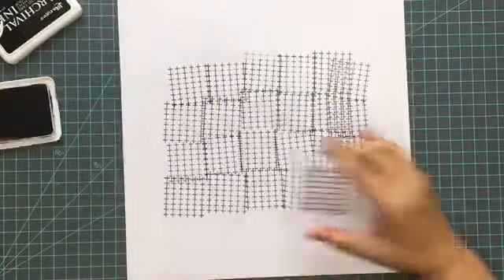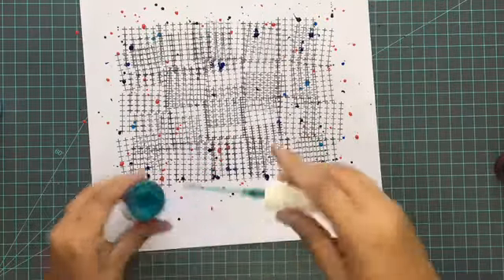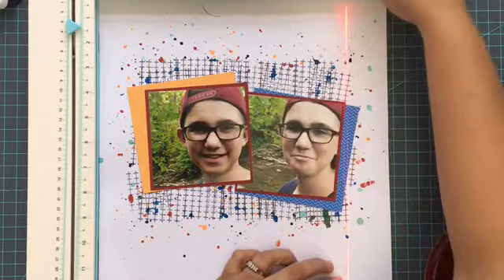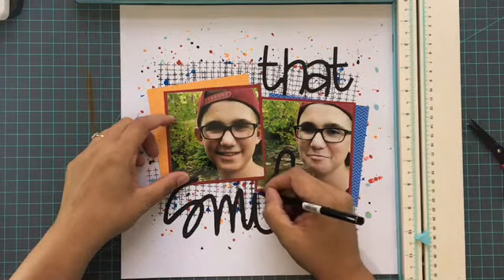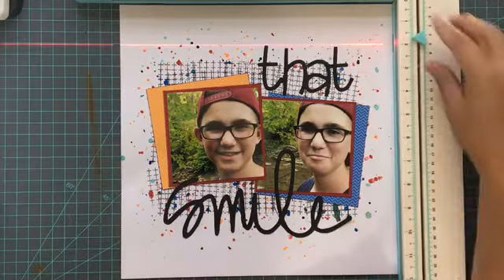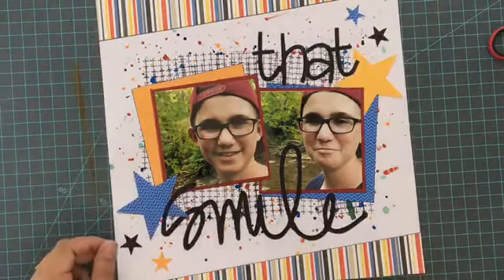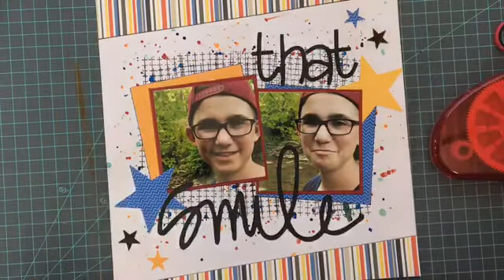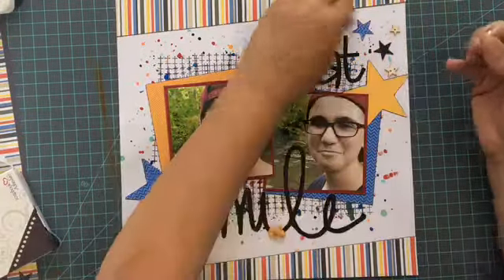Process Video 71: Stamps Stash Bash & Giveaway!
Thanks for joining us for this month's stash bash where we are playing with stamps!  I created a background on my scrapbook layouts using stamps and mist. I will pick a winner of the $10 Scrapbook.com gift certificate on the 27th!